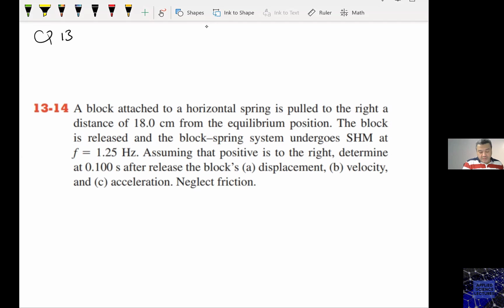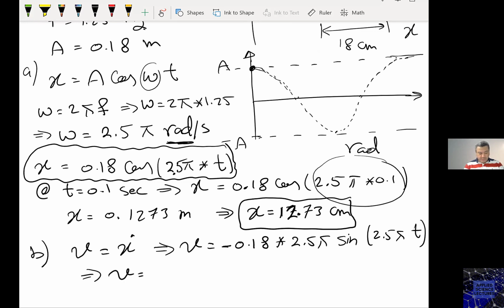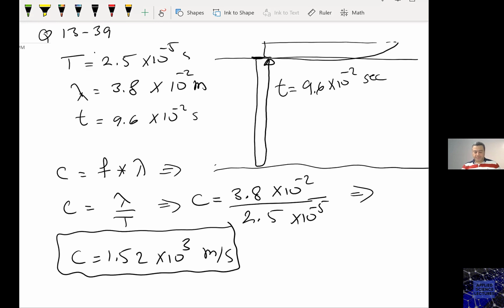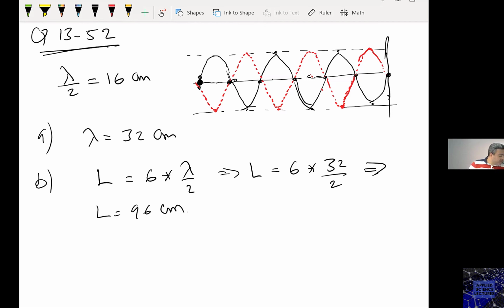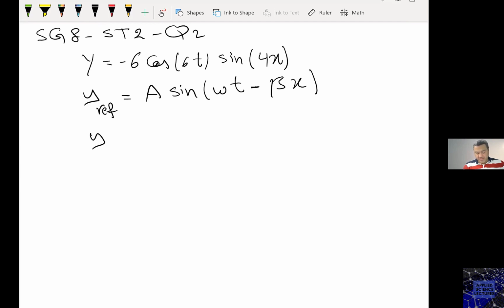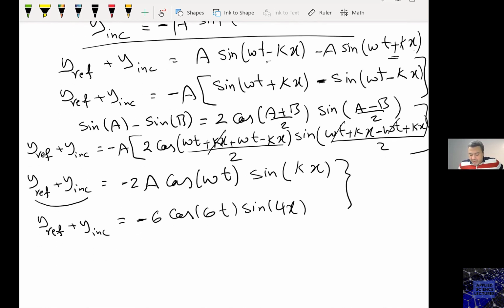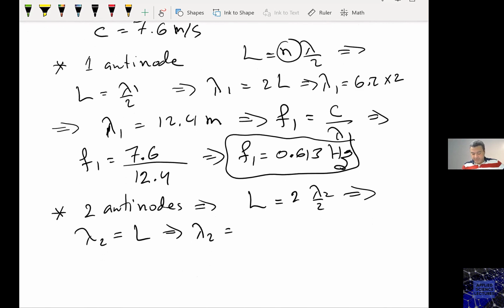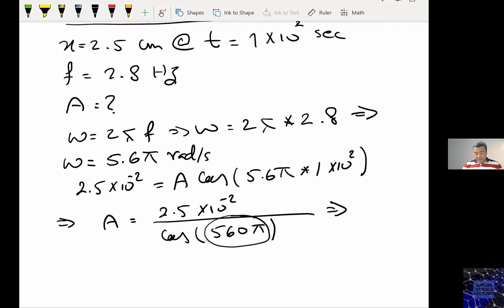Problem Solving Session on Oscillations and Waves Wed. Nov25th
The covered questions are below:
Q13-14    @  0:0
Q13-39    @  9:33
Q13-52    @  13:57
SG8-ST2-Q2   @  23:47
Q13-50    @  33:20
Q13-16    @  39:56